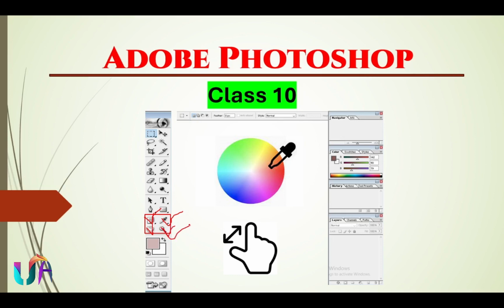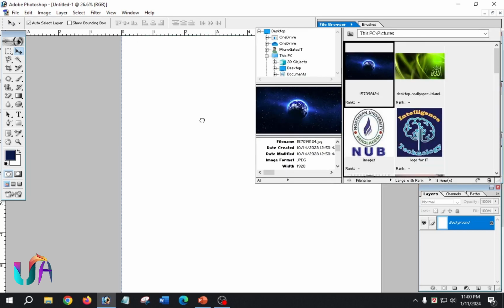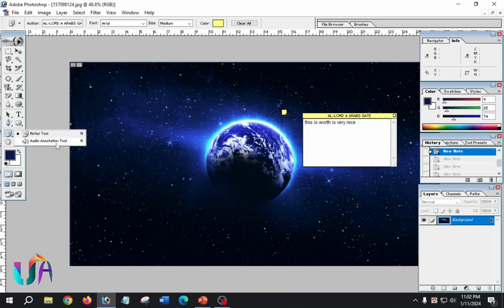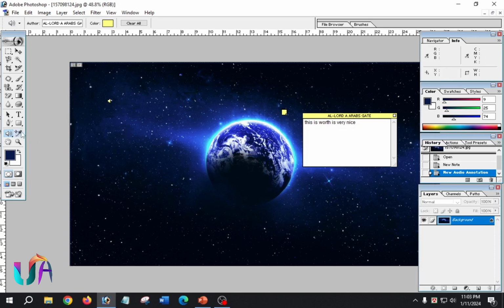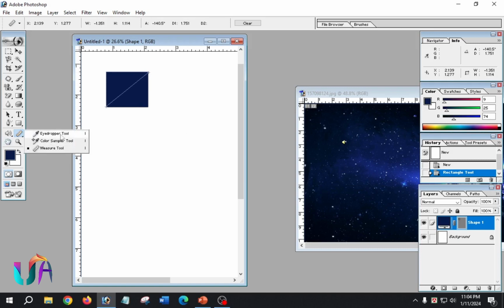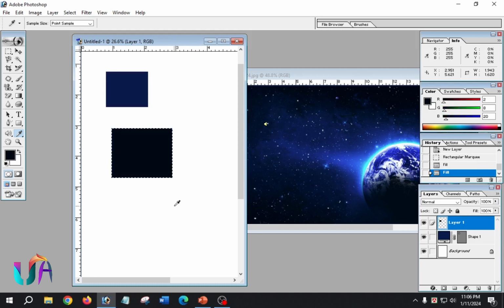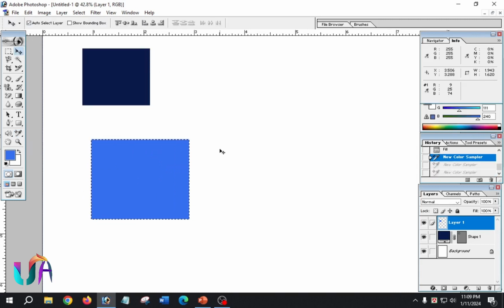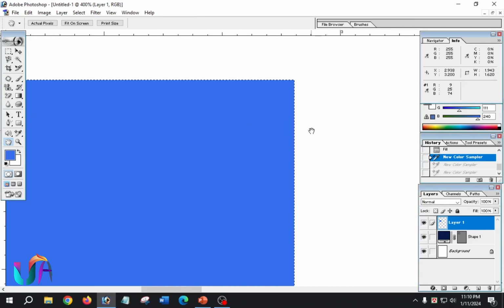Class 10 || notes tool and Eyedropper tool || Easy to learn adobe photoshop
The note-taking tool allows users to create, organize, and store textual notes within a digital environment. It's a versatile tool for jotting down ideas, reminders, to-do lists, or any other information that users want to keep track of. Users can typically format text, add bullet points, and organize notes in folders or categories for efficient management. Description: The eyedropper tool is primarily used for selecting and sampling colors from an image or digital canvas. It allows users to precisely pick a color by clicking on a specific point, making it useful for maintaining color consistency in design work.